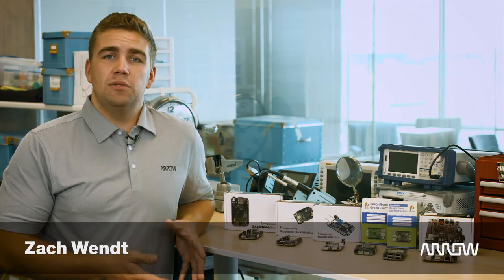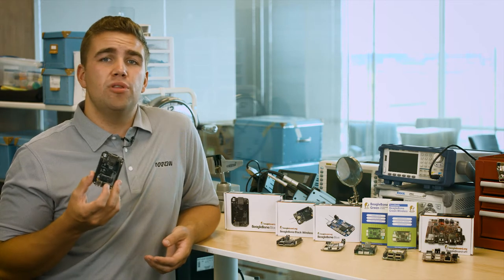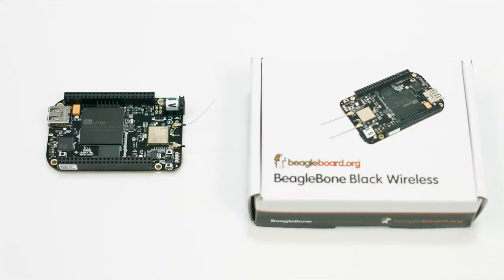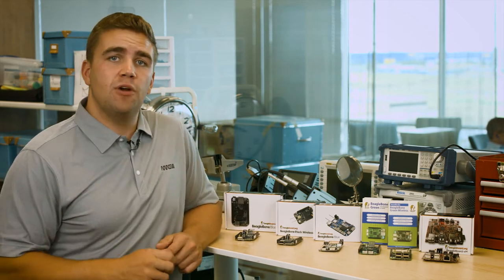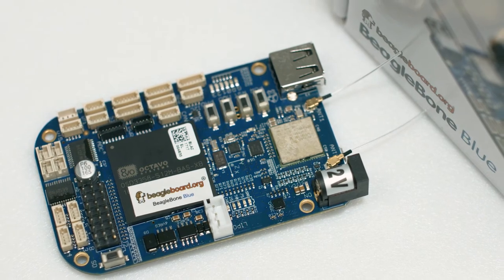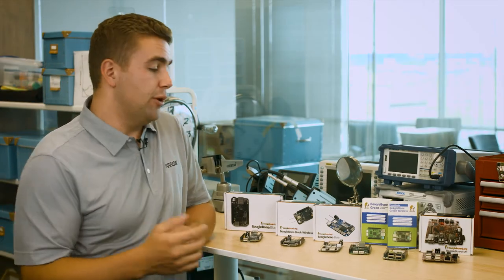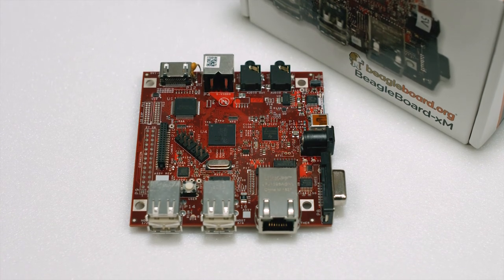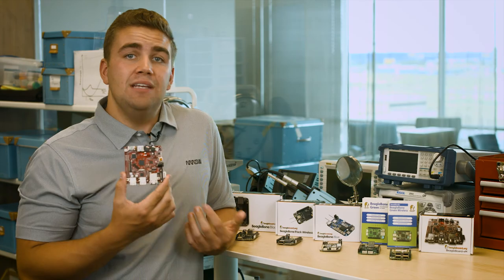BeagleBoard Comparison | Arrow.com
Which Beagleboard product is right for your design? Zach breaks down some of BeagleBoards hottest SBCs including the BeaglebBone Black, BeagleBone Blue, and the BeagleBone xM.